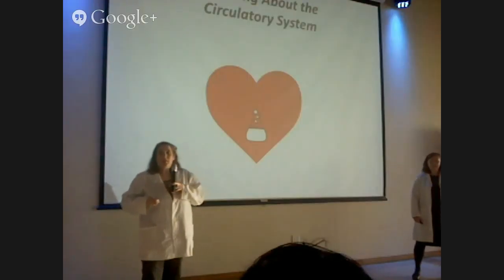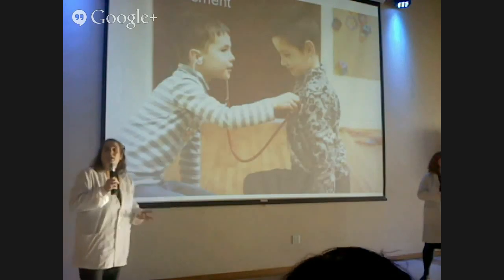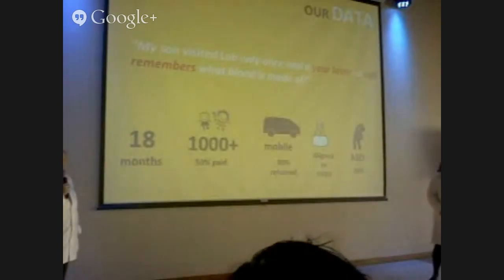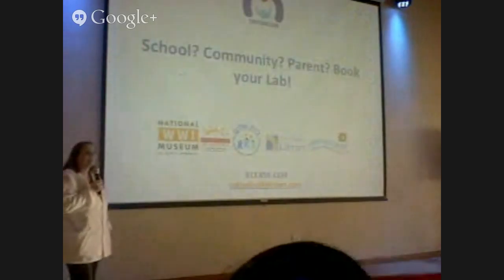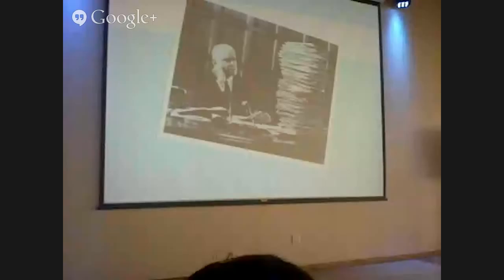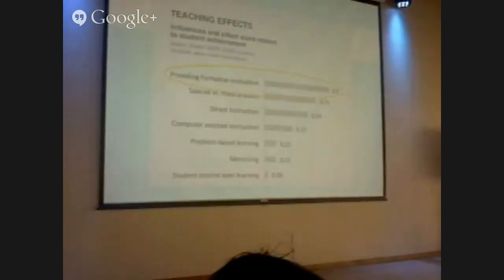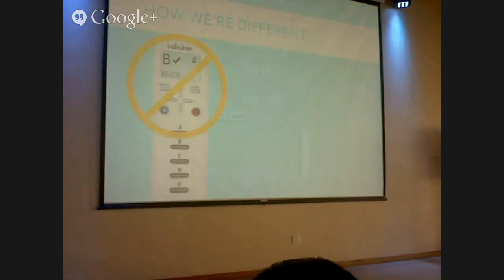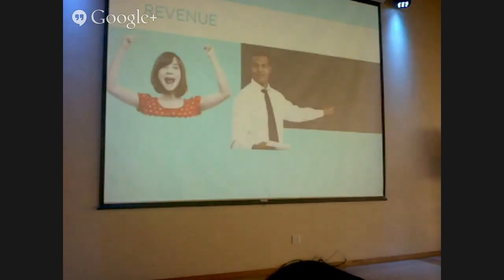Demo Day The Lean Lab at The Monarch Room